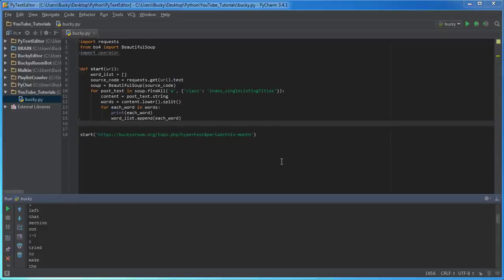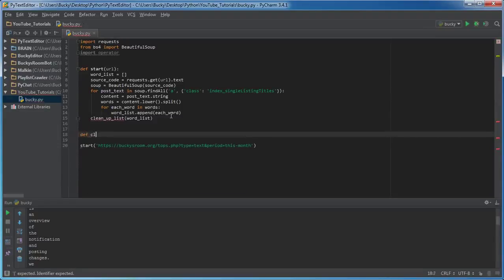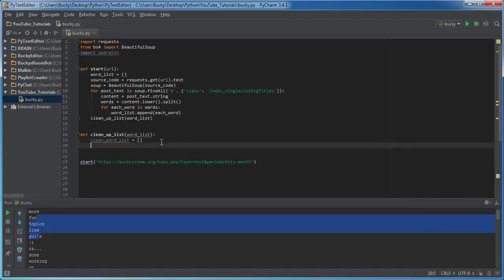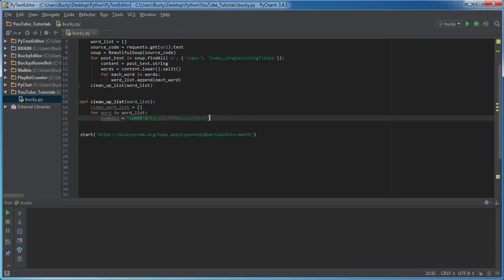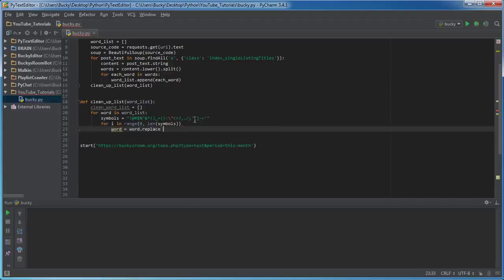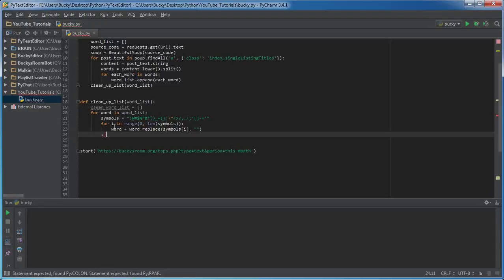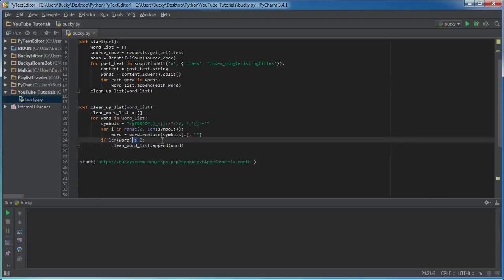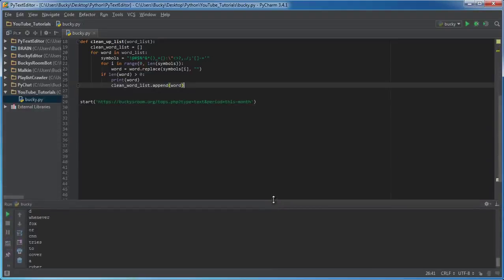Python Programming Tutorial 36 Word Frequency Counter 2 3 YouTube